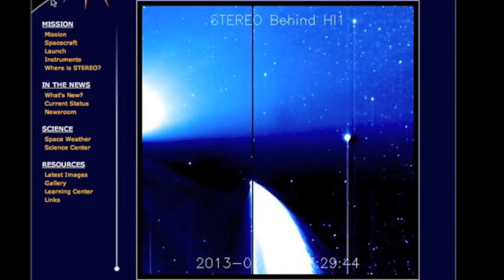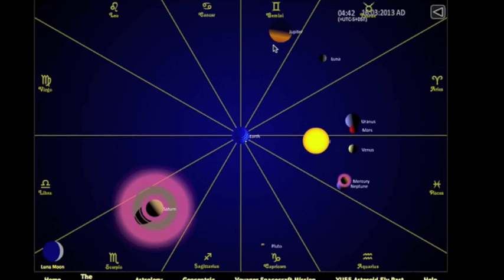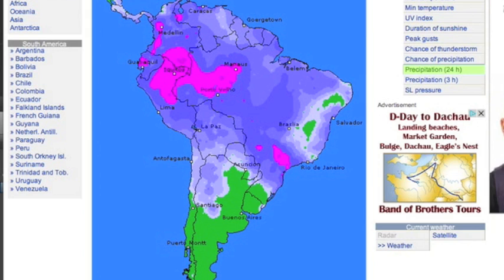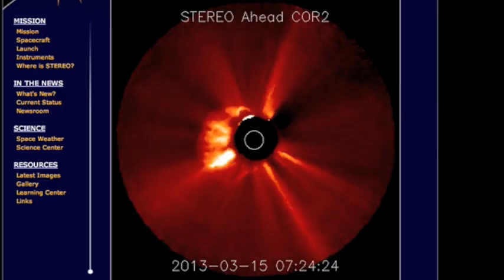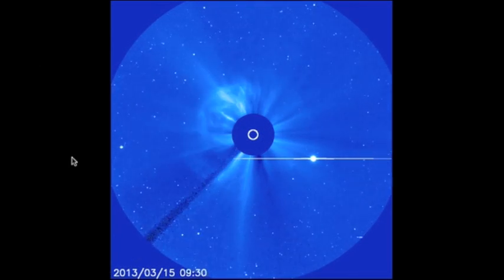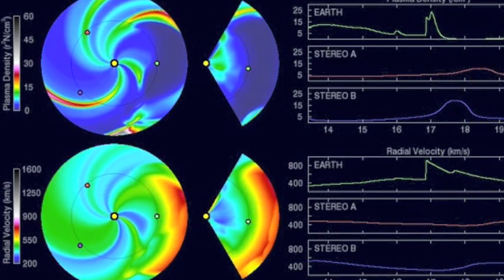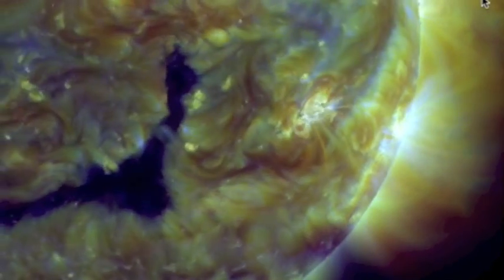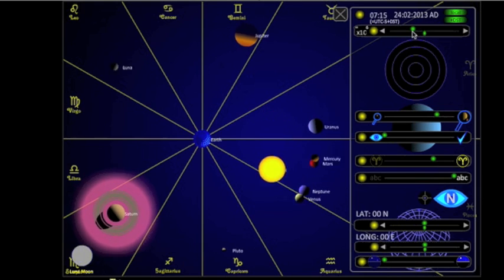4MIN News March 16, 2013: Solar Storm Arriving Soon